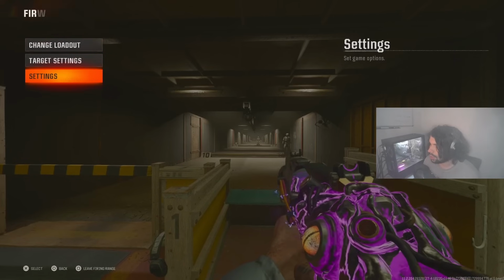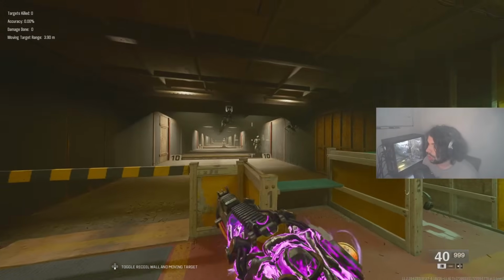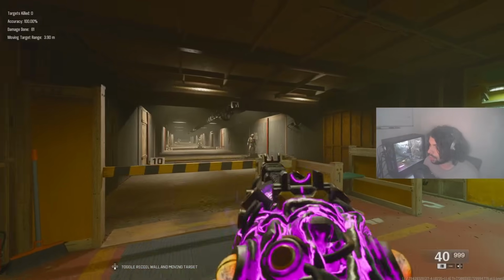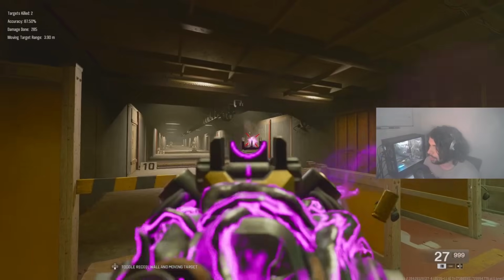How to Get Better Aim in BO6 (FIX THIS IMMEDIATELY) | COD: Black Ops 6